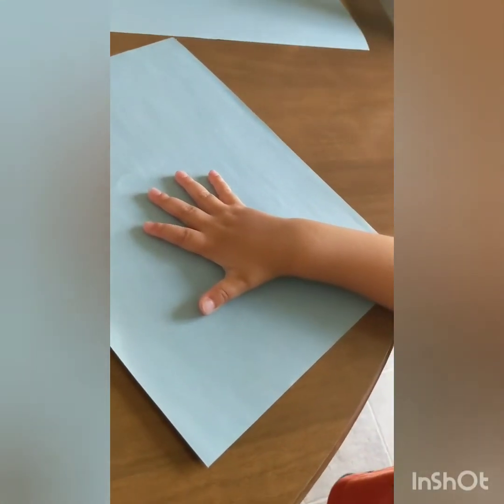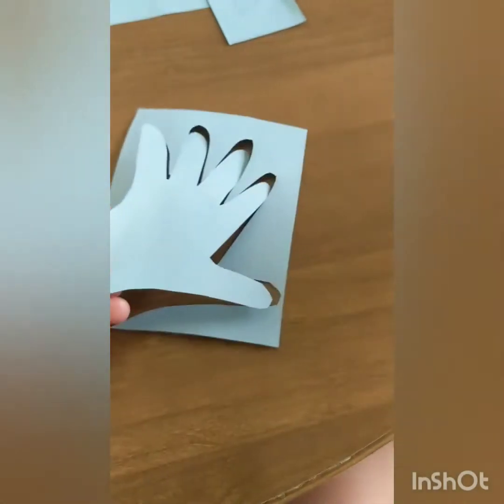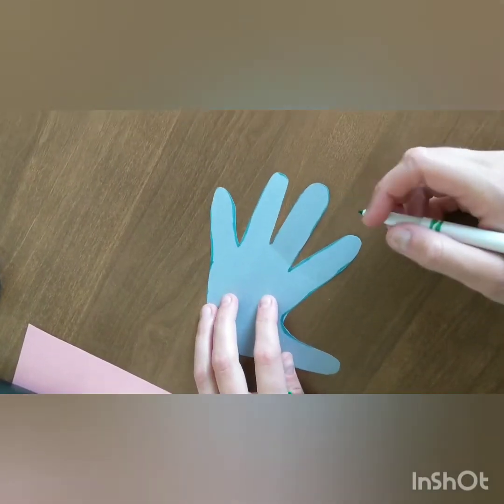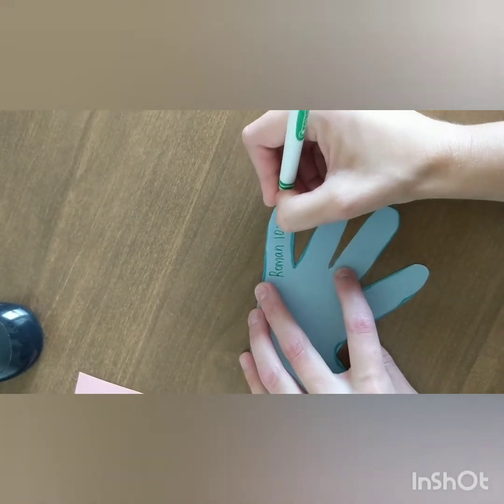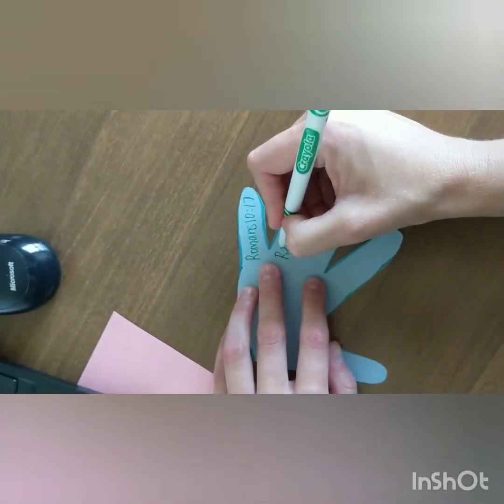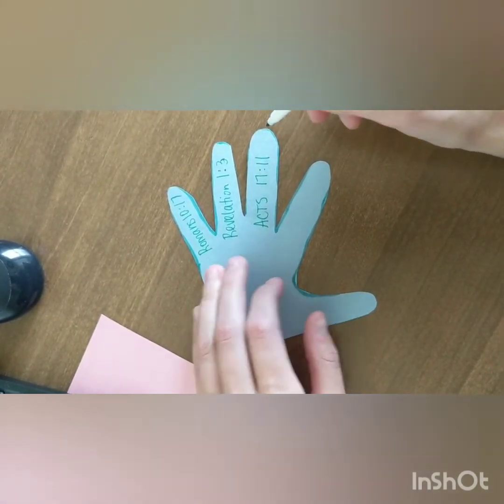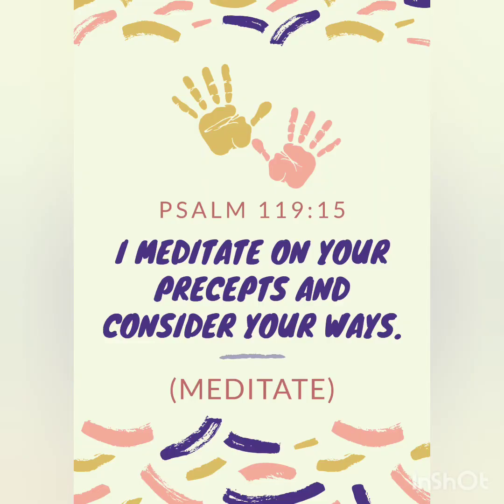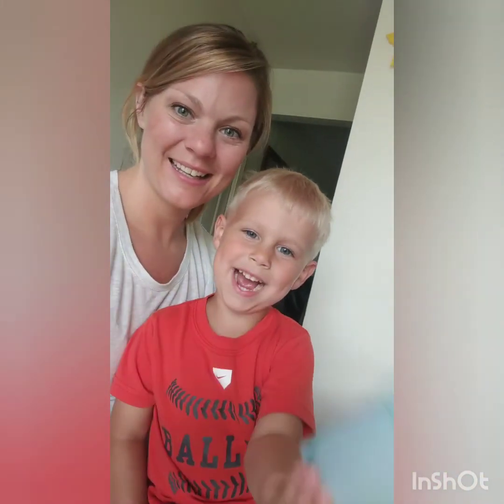Spark Kids Online! 6/3/20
5 steps to knowing God's word!